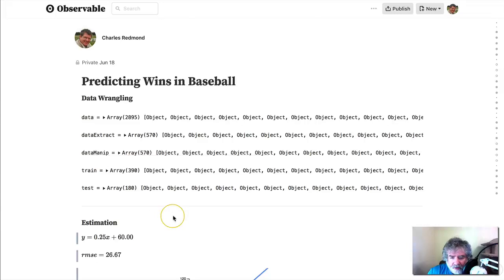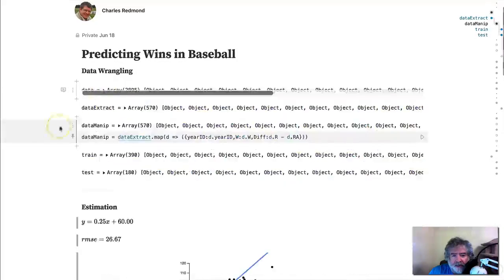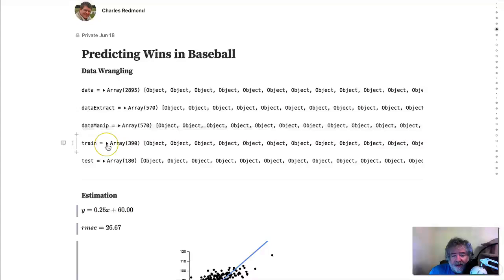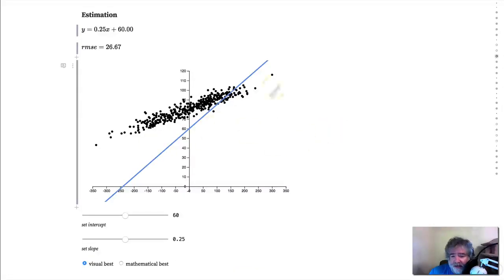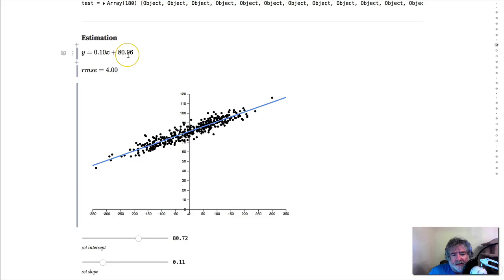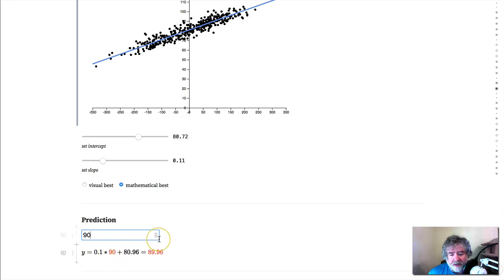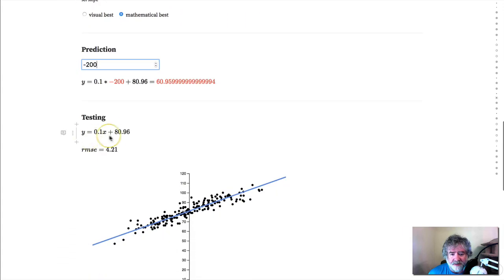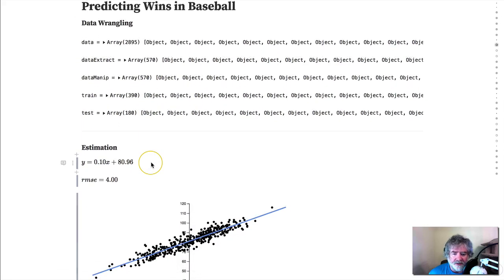Predicting Wins in Baseball